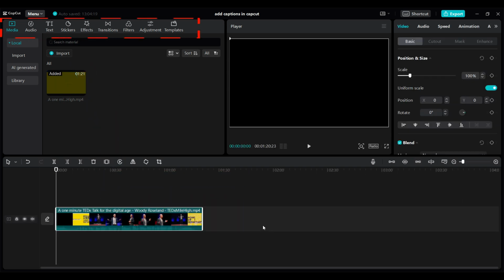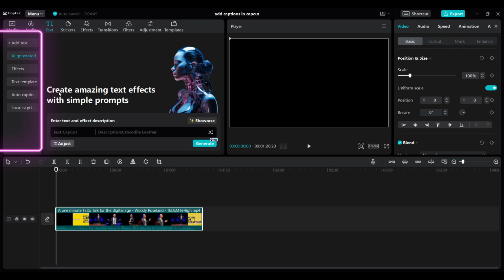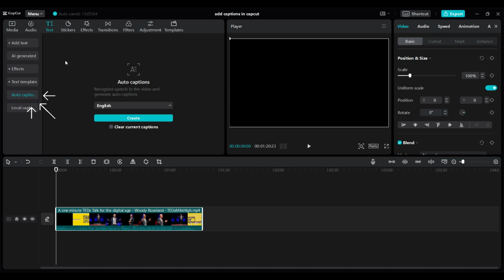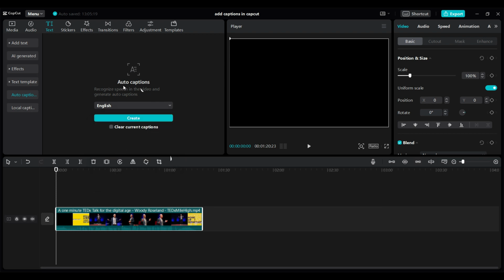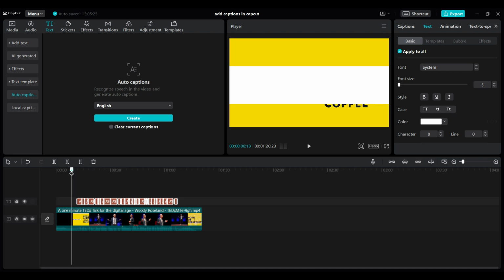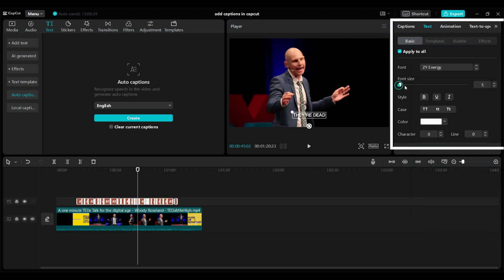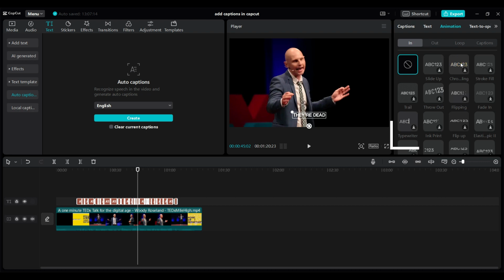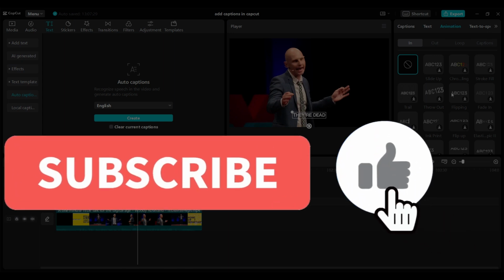How to Add Captions in CapCut 2024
Elevate your CapCut edits with ease in our latest tutorial! Discover the art of adding captions effortlessly to your videos, enhancing engagement and accessibility. Whether you're a seasoned creator or just starting out, this quick guide will walk you through the process seamlessly.